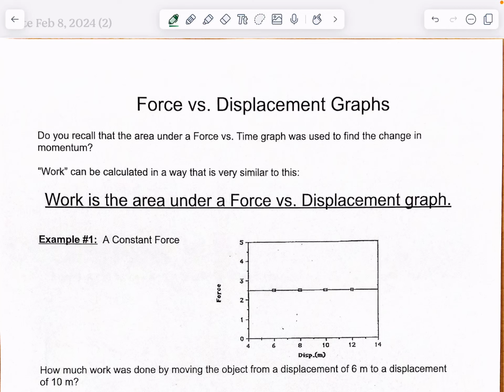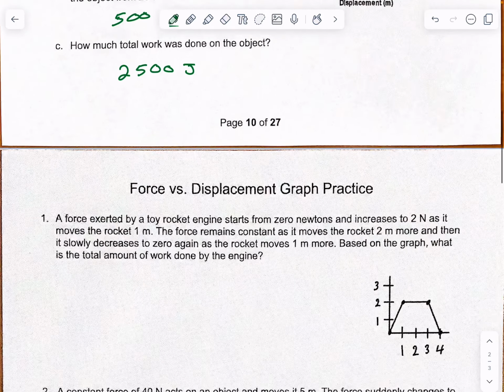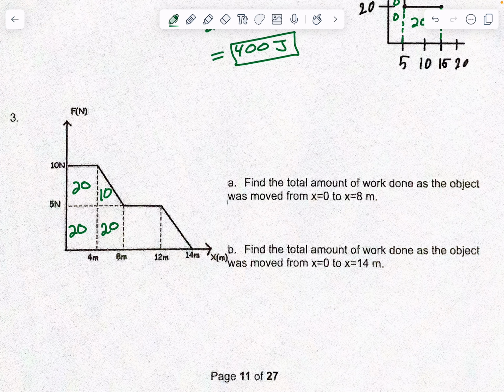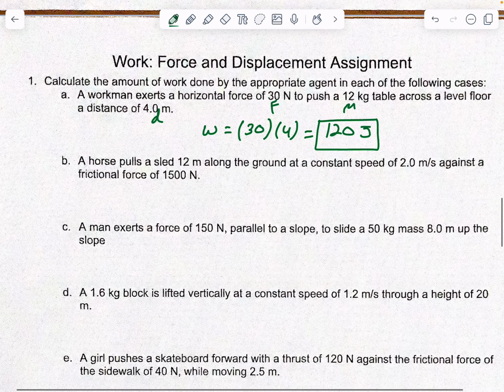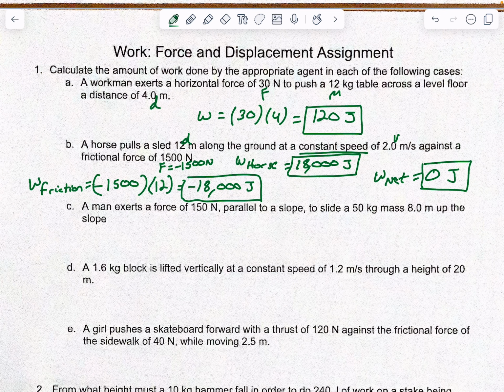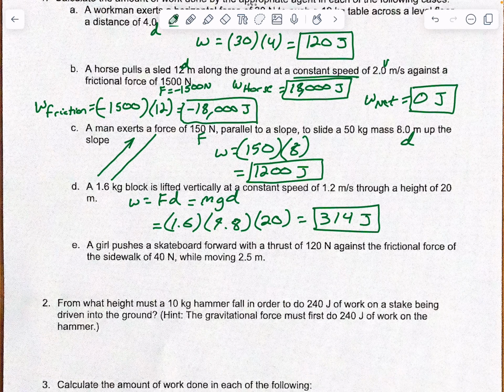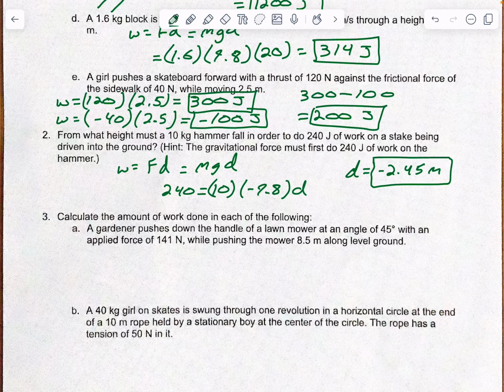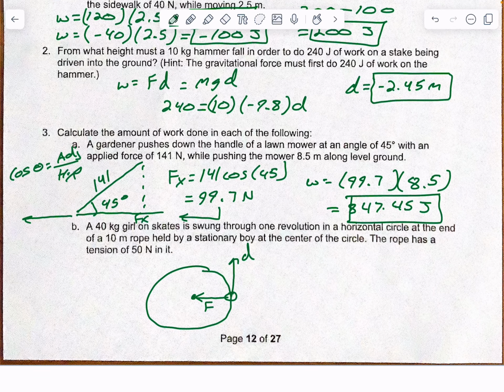Physics - Work and Energy (Pages 10-12)